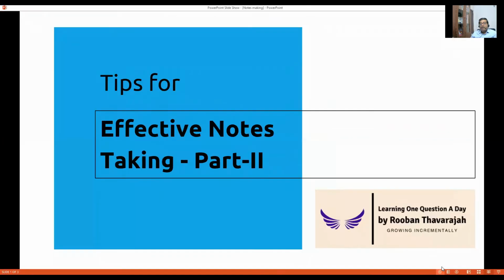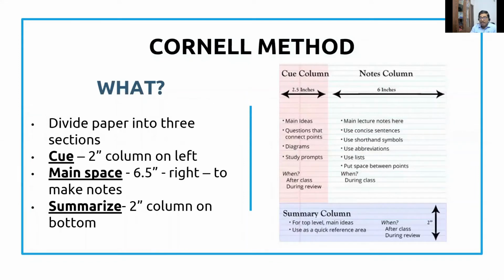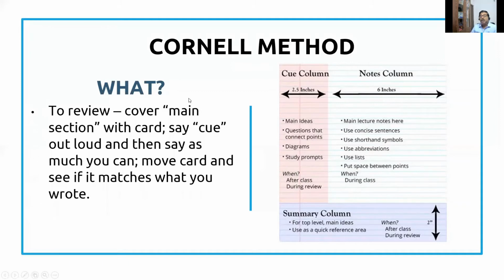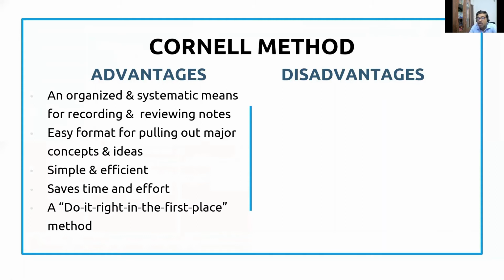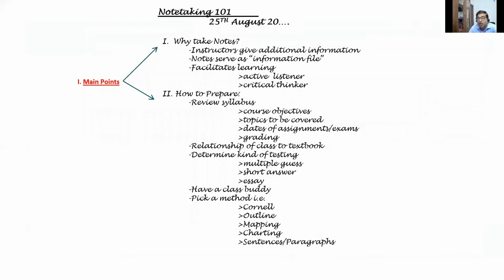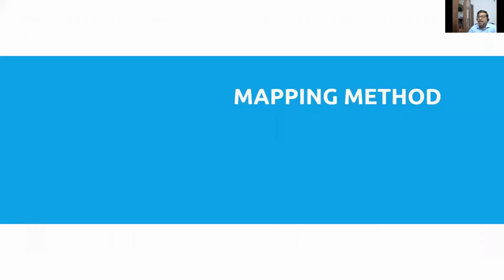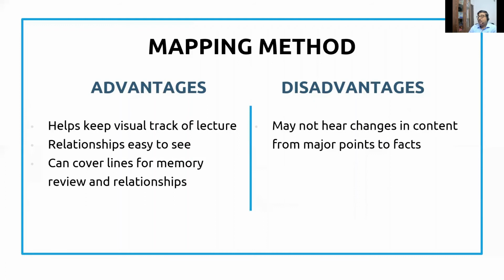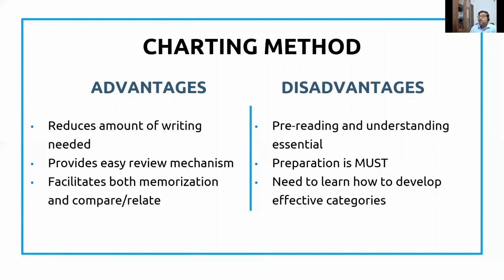How to effectively take notes during lecture and reading books: Part -2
This 3-part module explains why we write notes, how to take good notes from lectures and reading, and how to use different note-taking approaches. This is part-2 of the series.
Making notes entails more than simply jotting down what you hear or read. It's a method of analyzing, connecting, and interpreting information from your lectures or reading.
Taking notes will assist you in:
• During lectures, reading, and revision, keep active and engaged.
• Comprehending what you're learning and clarifying your thoughts
• Selective thinking and the identification of relevant concepts are essential.
• Keep in mind the material
• Organize your thoughts and connect them.
• Organise and schedule writing assignments and even exams
• Before exams, helps to review and revise.

Making notes isn't limited to when you're reading or listening to a lecture. Making effective notes has three stages: before, during, and after.
• Before you begin: Research what you need to know and what the purpose of the reading or lecture is.
• During: Make a list of the main ideas and keywords. Find methods that work for you.
• After that, reflect and review your notes before organizing them.

The video will say the benefits, the various system, uses, their advantages and disadvantages; the need to develop skill in notes making and notes taking. Also, will help you to develop a customized notes making process.

Featuring: Dr. Rooban Thavarajah